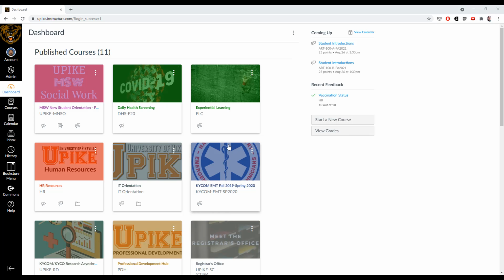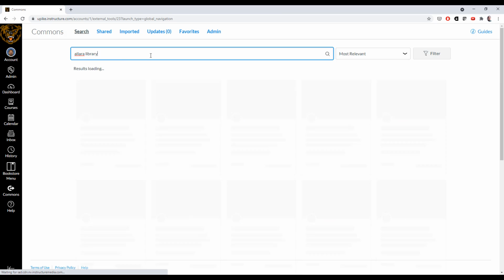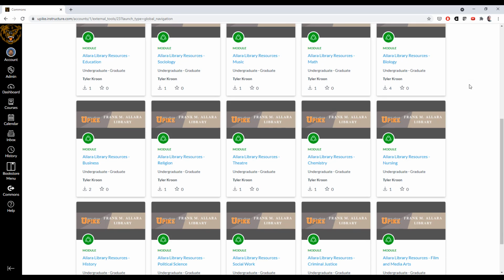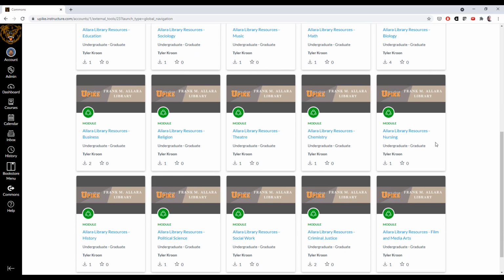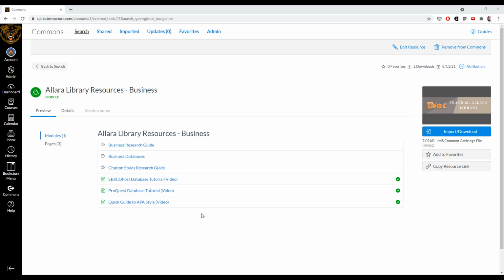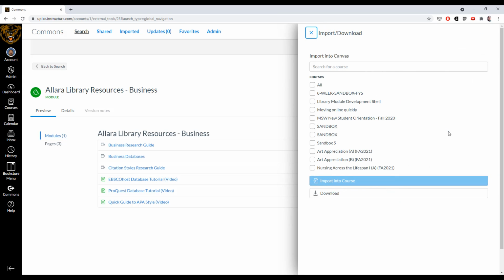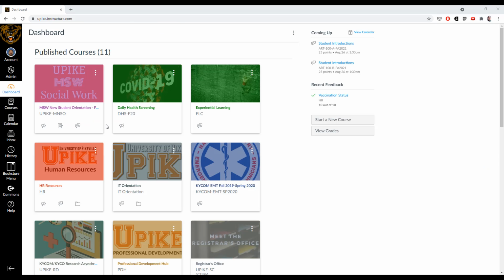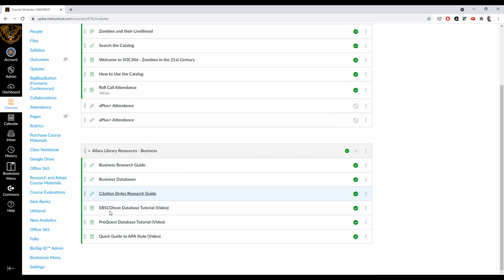How to Quickly Import Library Resources into Canvas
A quick step-by-step process to importing the ready-made Allara Library Resource Modules into your Canvas courses.